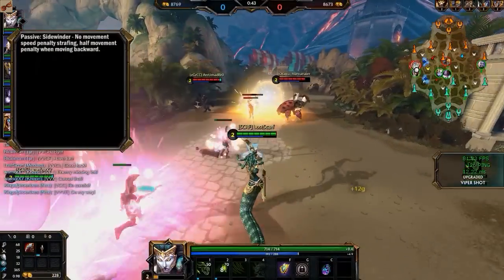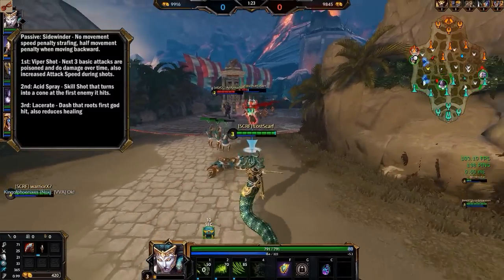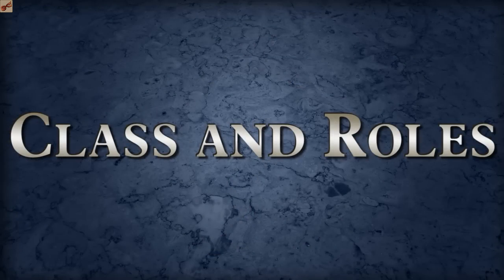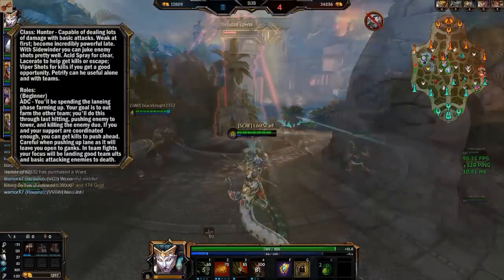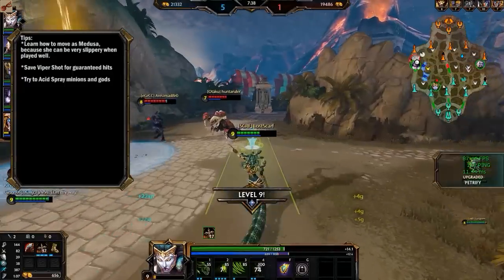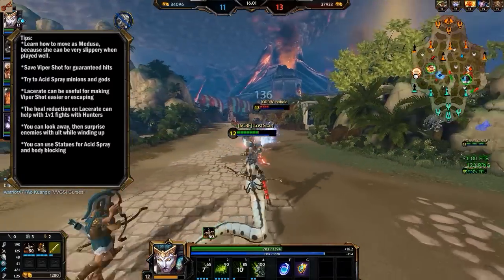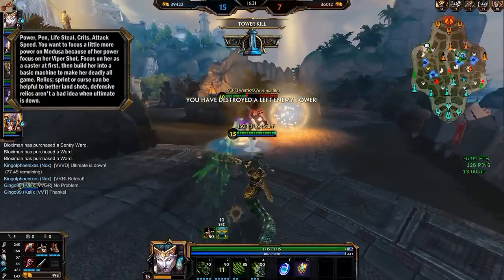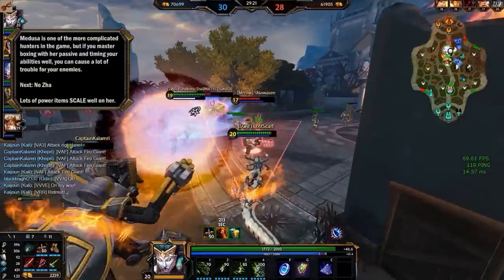Smite Short Beginner Guide 29: Medusa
Hello friends, here is our beginner guide for Medusa. This video will contain information that should help a beginner do fairly well with Medusa from the start. Some of Medusa's more advanced tactics are left out to not overwhelm viewers.

Smite is a 3rd person MOBA game developed by Hi-Rez Studios.